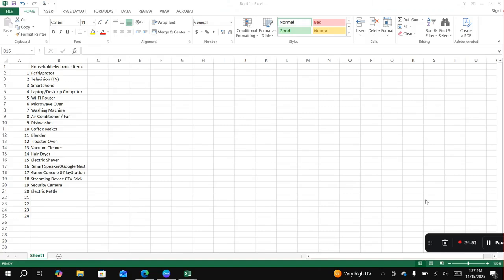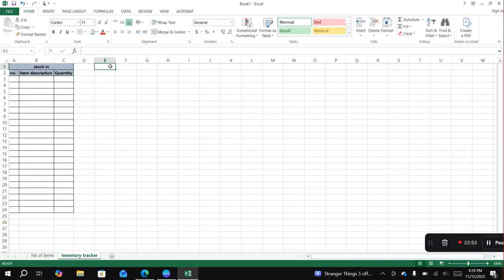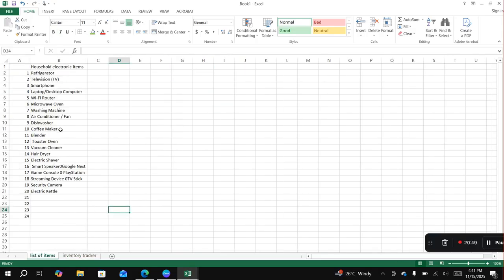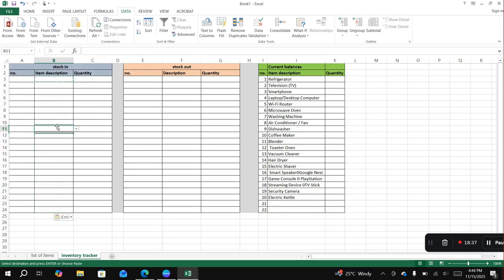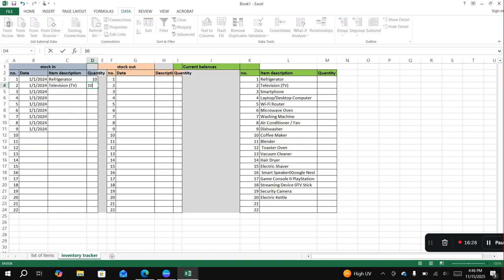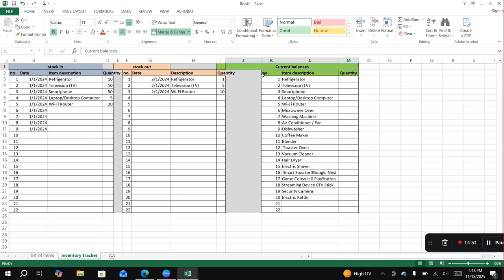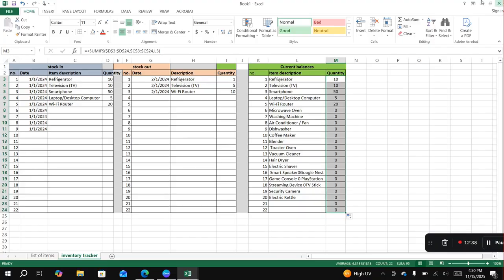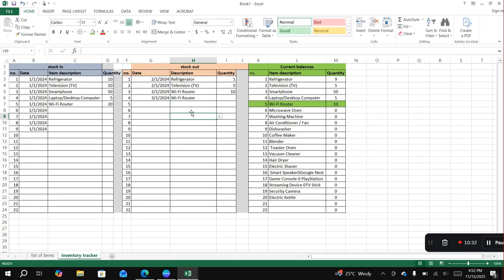Simple inventory tracker to manage your wide range of inventory with ease and simplicity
Stop wasting time with manual counts and complex software! In this tutorial, I'll show you how to build a simple yet powerful inventory tracker in Excel that's perfect for starters, small business owners, and inventory control managers.

Learn how to use the SUMIFS function to automatically track stock levels, calculate totals, and gain real-time insights into your inventory.

In this video, you will learn:
✅ The easiest way to understand and use the SUMIFS function.
✅ How to structure your data for a dynamic and easy-to-use tracker.
✅ Step-by-step setup of a dashboard that updates automatically.
✅ Why this method is perfect for small businesses without a big budget.

Benefits for You:
🌟 Easy to Use: No advanced Excel skills required!
🌟 Cost-Effective: Uses tools you already have.
🌟 For Starters & Pros: A fundamental skill for anyone in inventory management.
🌟 Save Time: Automate your counts and focus on growing your business.